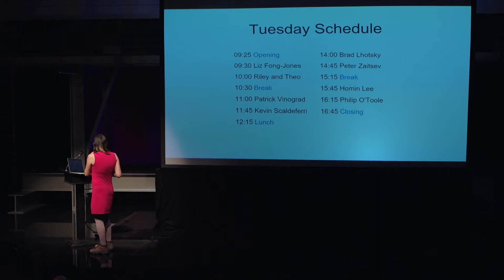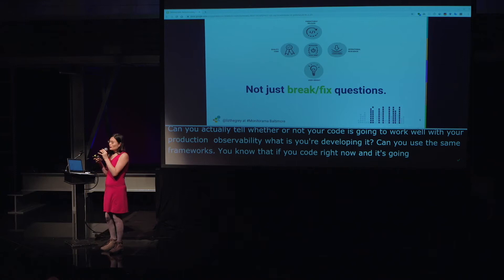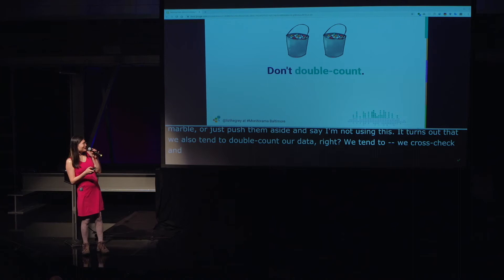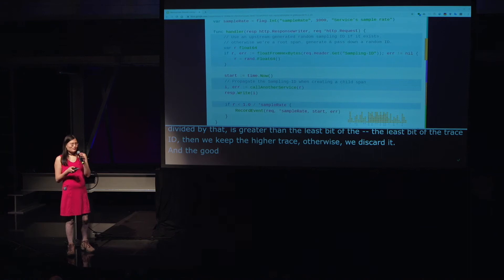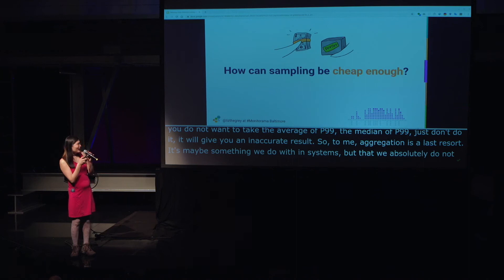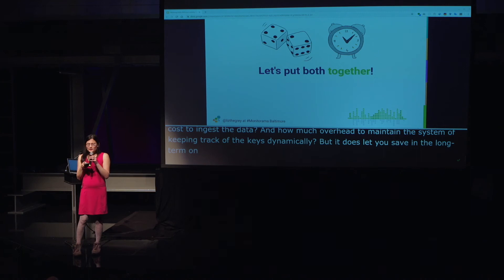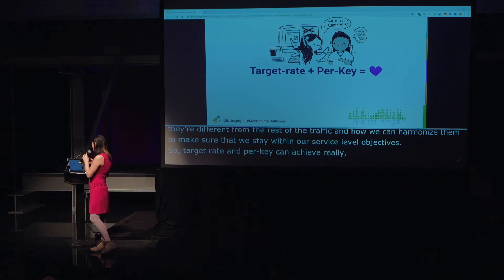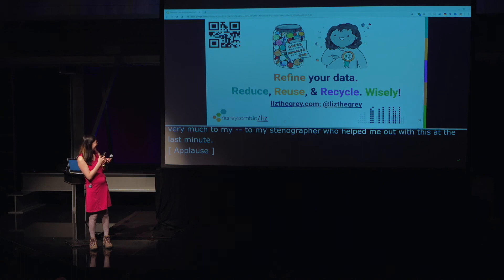Monitorama BAL 2019 Liz Fong Jones Coalescing systems data without losing fidelity